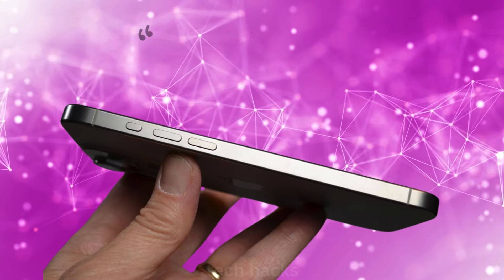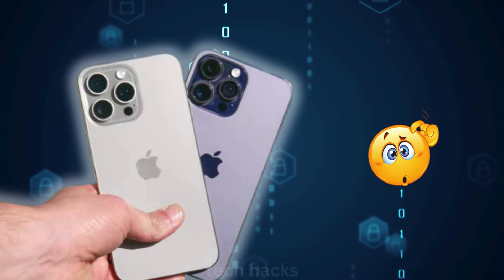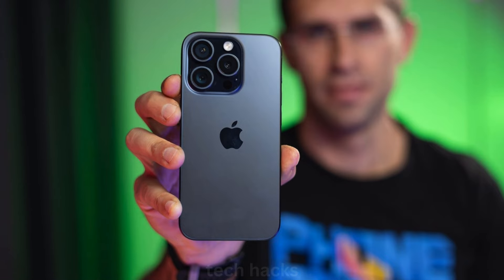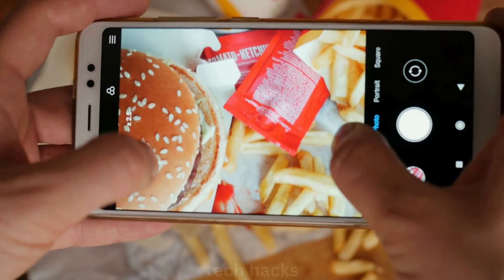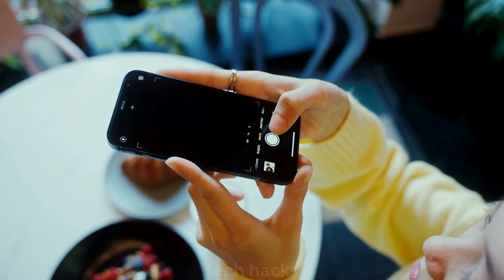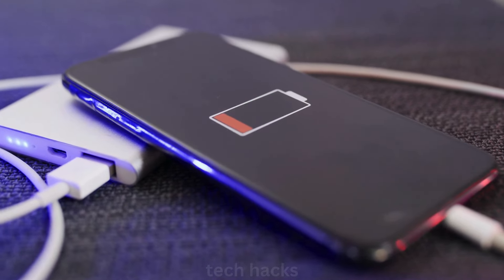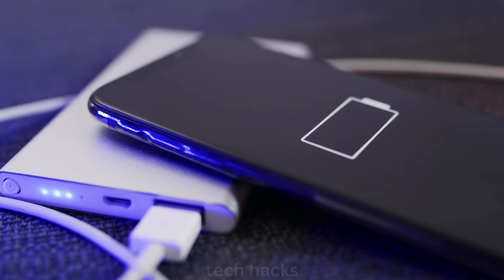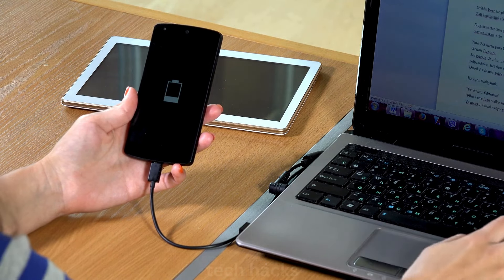iPhone 16 pro - Design Changes ?? 🤐🤐